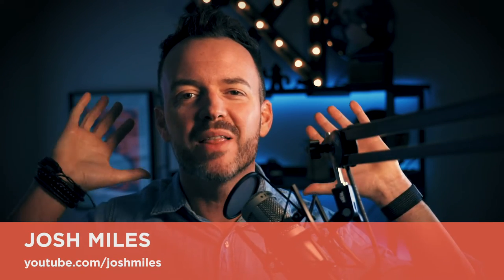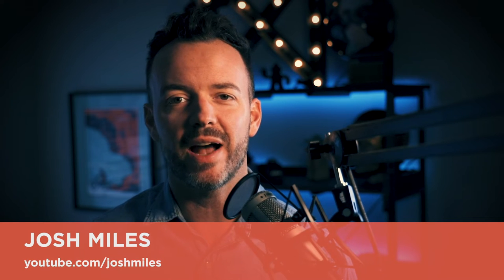Fast EMAIL list GROWTH 2019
What's the FASTEST way to grow your EMAIL list in 2019?

It's not about buying a list, renting a list, or just spamming people. But if you want to grow your list FAST, there's a simple alternative. Watch this video to learn more.

BOOM! WHAT'S UP, INTERNET?

In 2019, I'm going to be launching a new Personal Branding course for you. Look for it soon!

Over the coming weeks, we'll discuss how to stand out, and be your unique, authentic self, especially on the internet. We'll be back next week with another personal branding topic.

My NEW camera, Canon EOS R
My original vlogging camera, Canon SL2

My studio/podcasting mic setup
Zoom H6 recorder
Shure SM58 Microphone
My shotgun mic, Zoom SSH-6

The BEST Marketing Books:
This is Marketing, by Seth Godin
The Brand Gap
Designing Brand Identity
Creative Strategy & the Business of Design